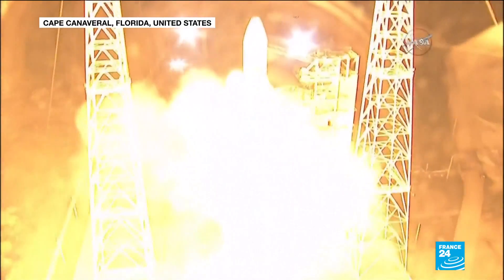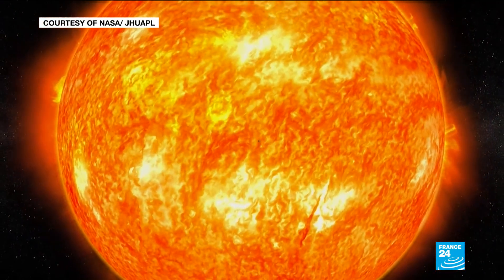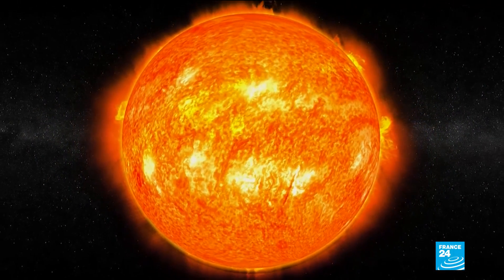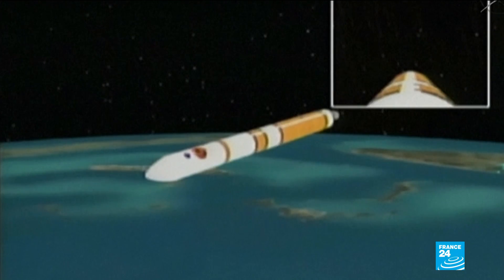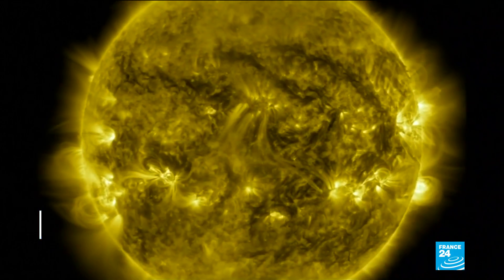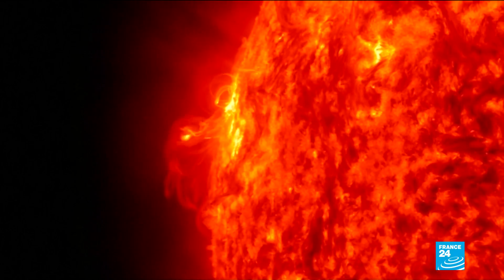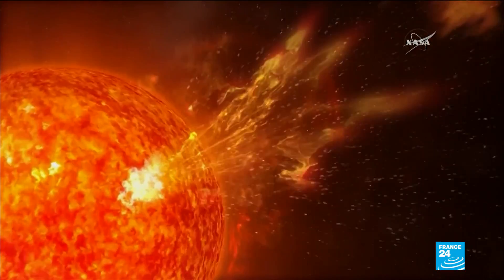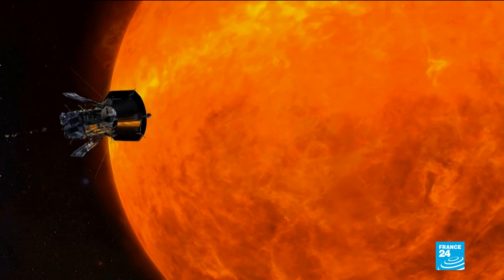NASA has launched a spacecraft to the sun that will fly closer to our star than anything ever before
A NASA spacecraft rocketed toward the sun Sunday on an unprecedented quest to get closer to our star than anything ever sent before.